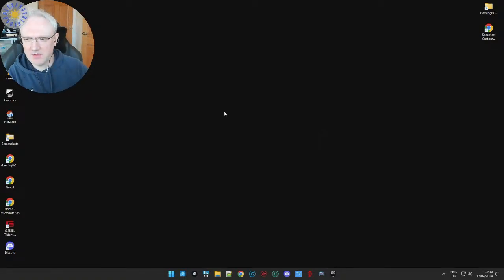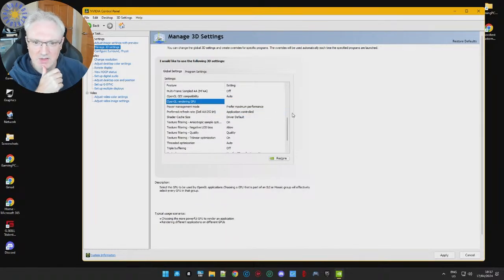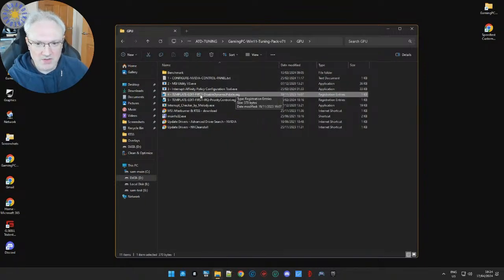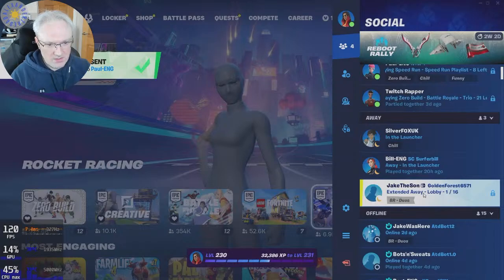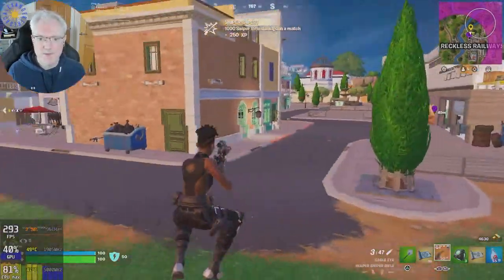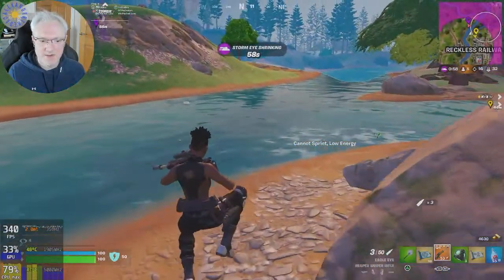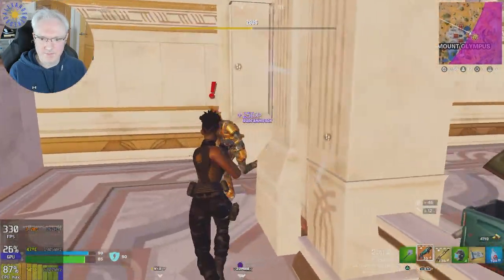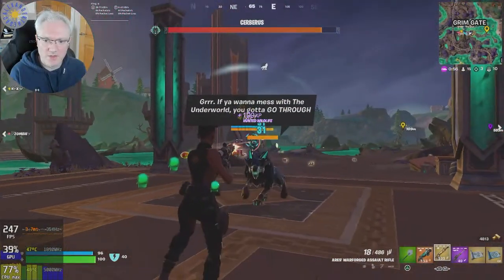[TESTING] Nvidia 552.22 + Network Tweaks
Looking to increase your FPS and lower your latency on your gaming PC?